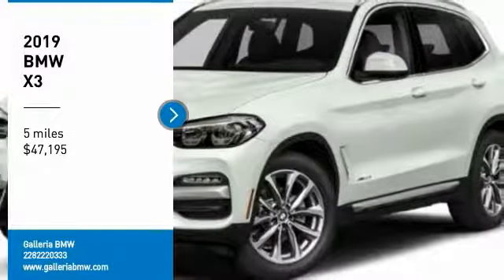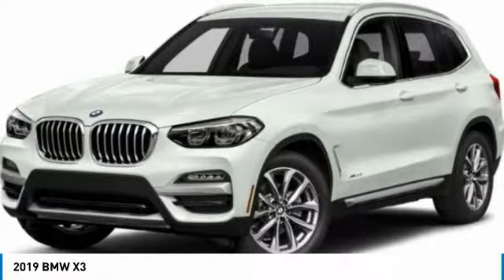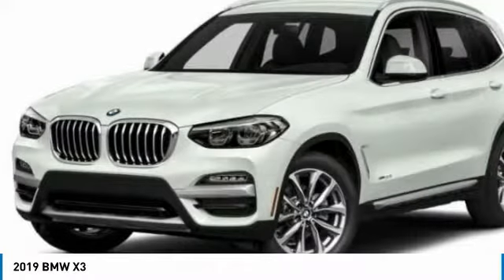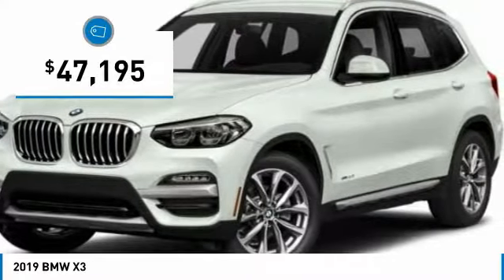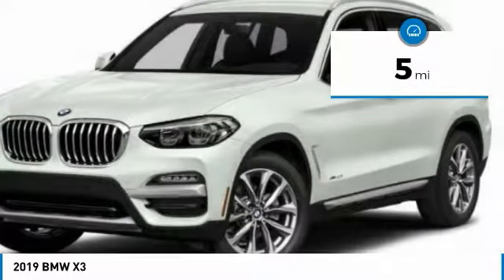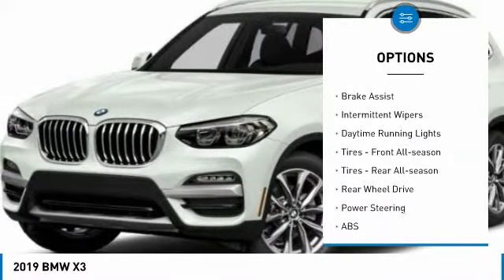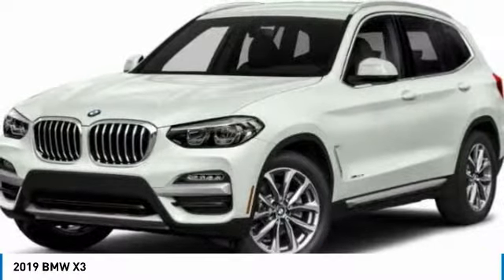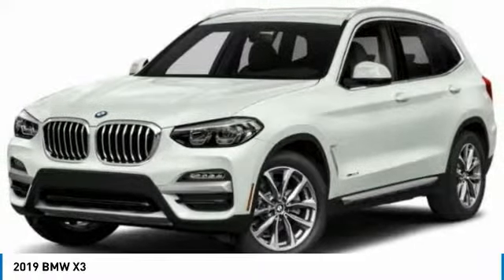2019 BMW X3 B19681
2019 BMW X3 D'Iberville, MS
Stock# B19681

Galleria BMW
11282 Mandal Pkwy

Dark Graphite Metallic 2019 BMW X3 sDrive30i RWD 2.0L I4 TwinPower Turbo 8-Speed Automatic.